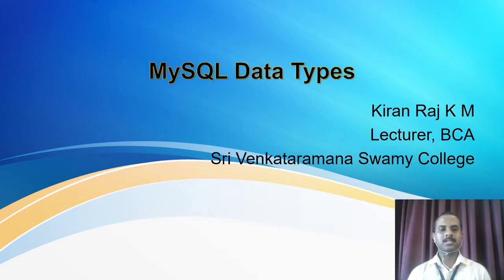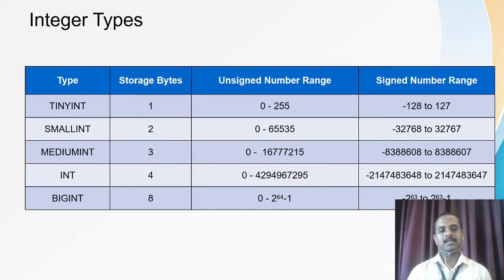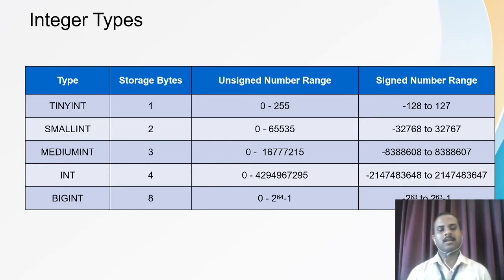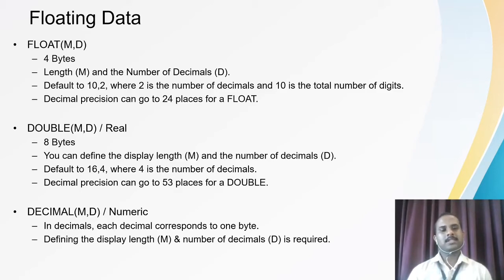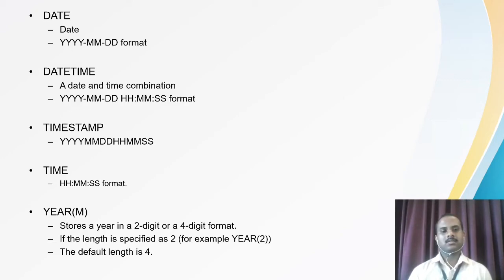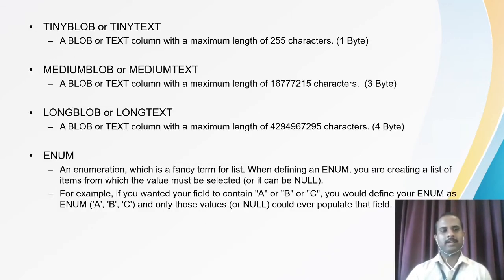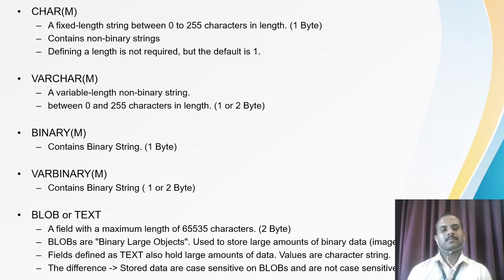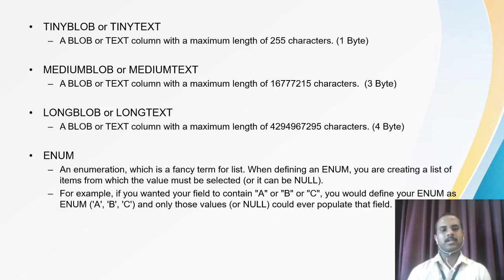5 Semester : LAMP Technology : MySQL Data Types